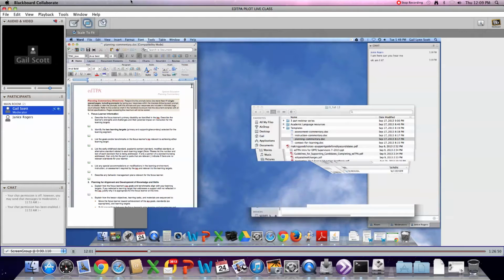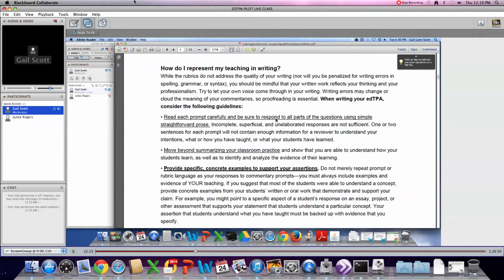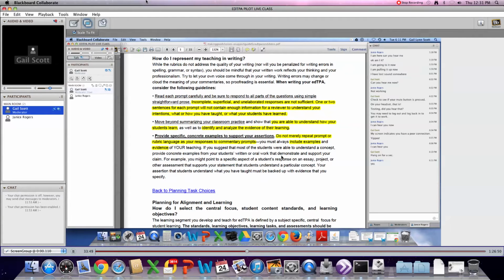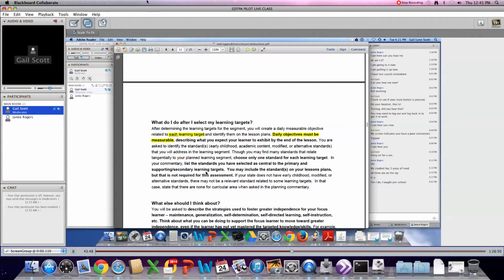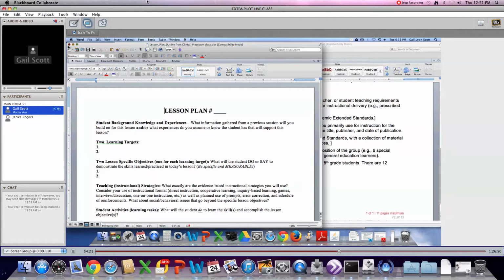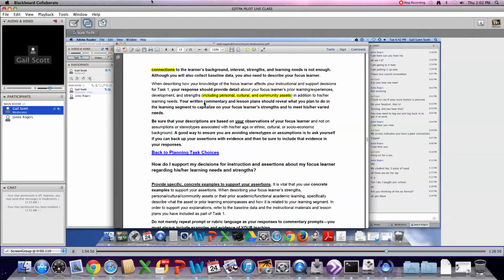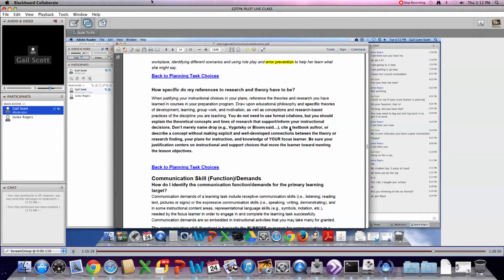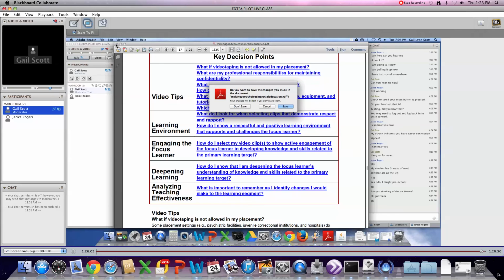EDTPA WSU Instructions